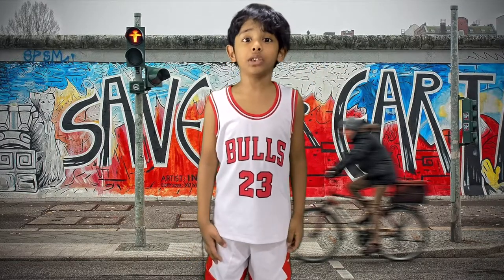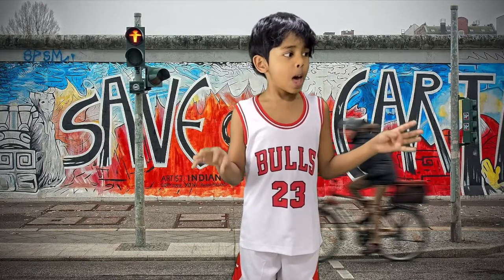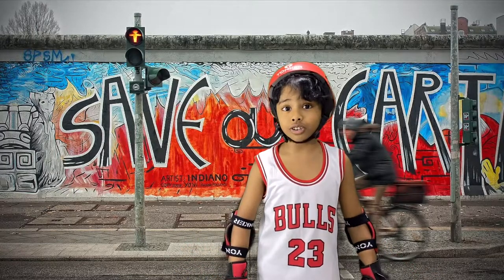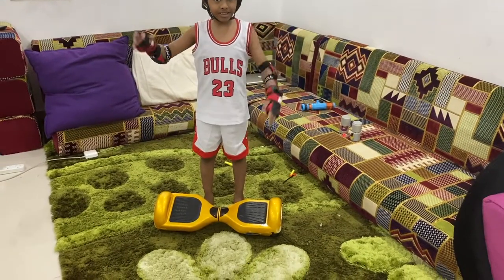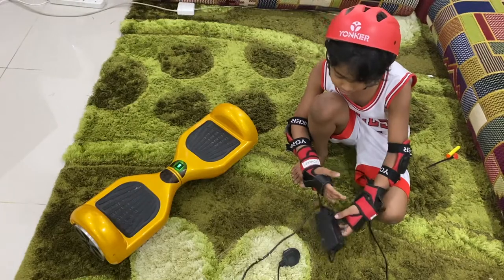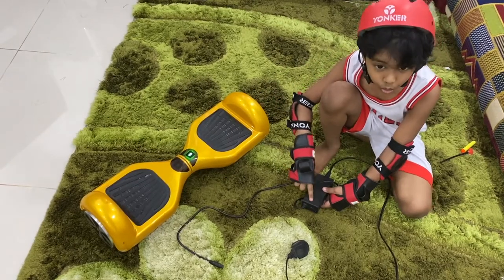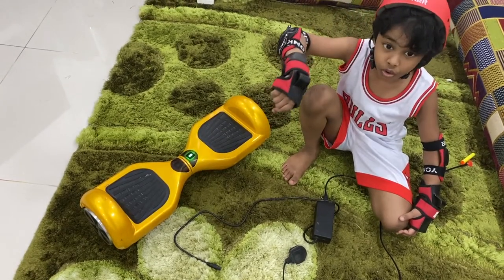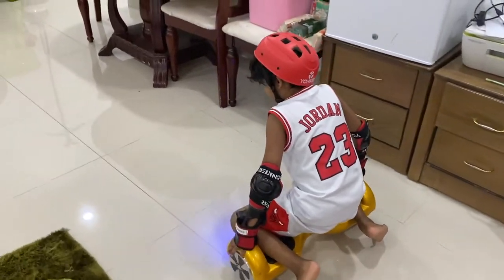How to ride Hover Board | Segway | Adult hoverboard used by kids | Safety gear explained for kids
Hover Board is a self-balancing personal transporter consisting of two motorized wheels connected to a pair of articulated pads on which the rider places their feet or knees.
The rider controls the speed by leaning forwards or backwards, and direction of travel by twisting the pads and balance.
It is also Called A self-balancing scooter , self-balancing board, Segway.

These devices function like powered skateboards and consist of a platform for the rider, situated between two wheels and powered by large lithium-ion batteries.
A hoverboard consists of the following:
* Gyroscope: Adjusts the tilt of the hoverboard to maintain balance.
* Microprocessors: These tiny processors regulate the power output to the wheels.
* Battery: Stores the electrical power for your scooter. This is usually a high-watt lithium battery.

While there is currently little to no safety requirements for hoverboards in most areas of the United States, it is always wise to take precautions when using a motorized device. To avoid injury, riders are encouraged to wear helmets, knee pads, elbow pads, and wrist guards.